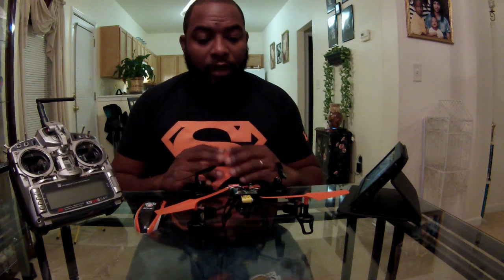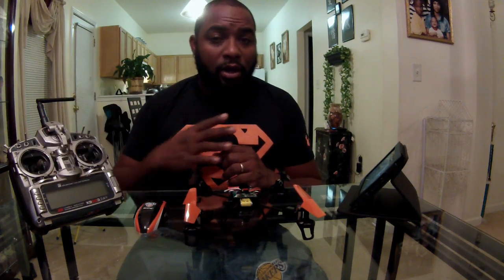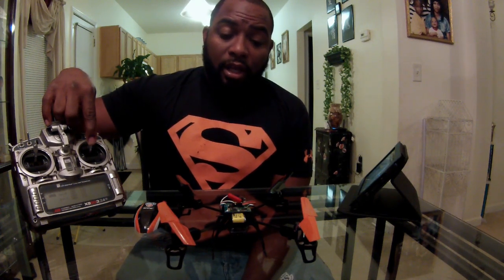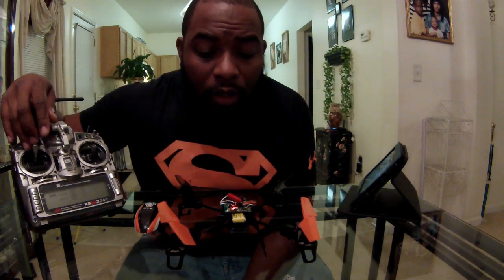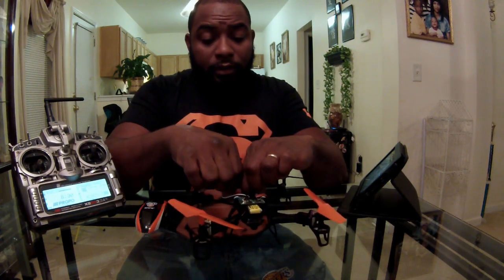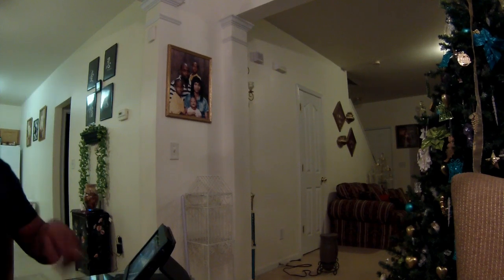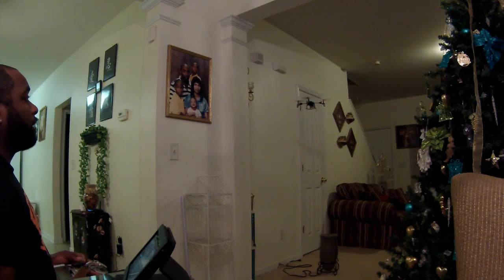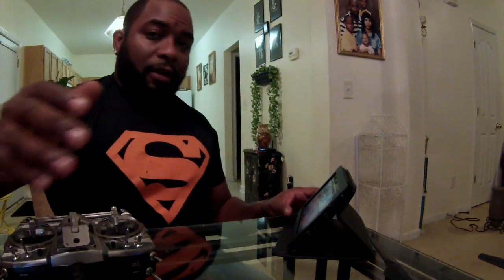Blade 180 QX Calibration how to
Make sure that your trims are center before you do this.
1 TURN TX ON AND HAVE THRO FULL UP
2 PUT ELEVATOR FORWARD (FULL DOWN ELEVATOR) HOLD WHILE PLUGGING BATTERY IN
3( STILL HOLDING ELEVATOR) LIGHTS WILL BLINK FAST RED BLUE RED BLUE
4 WHEN ITS DONE IT WILL BLINK BLUE THEN RED THEN LET THE ELEVATOR GO THEN PUT THE THRO BACK DOWN.
5 UNPLUG THE 180 TURN OFF TX THEN TURN TX BACK ON AND PLUG QUAD BACK UP
6 FLY AND TRIM (DONT USE SUBTRIM) USE THE TRIM ON THE SIDE OF THE STICK.
7 FLY AND HAVE FUN.
8 BE BLESSED